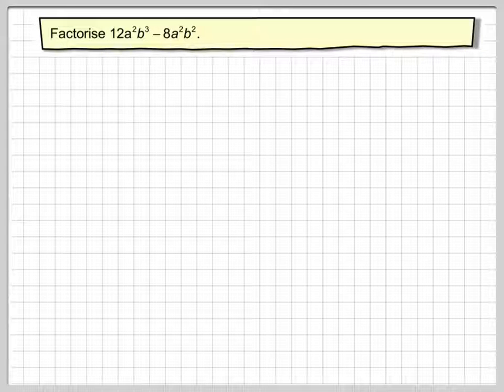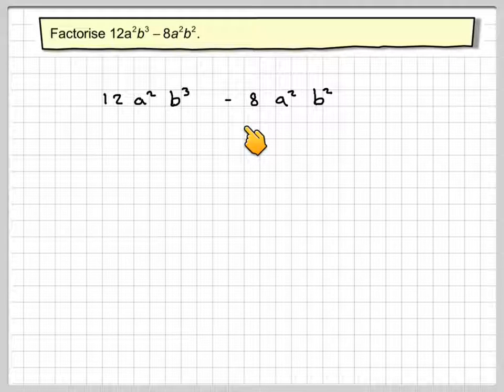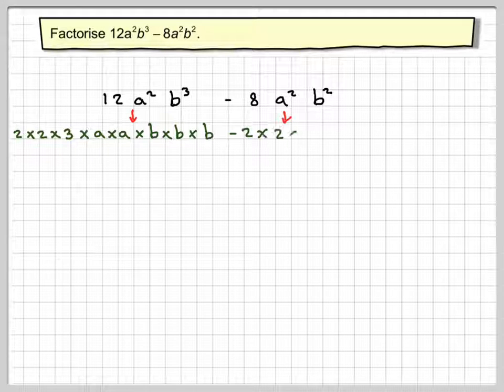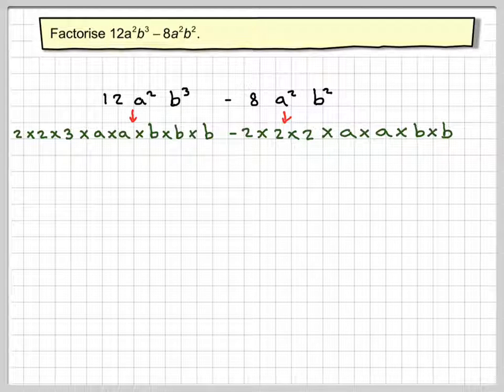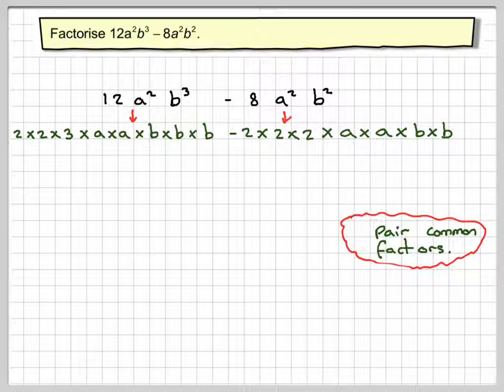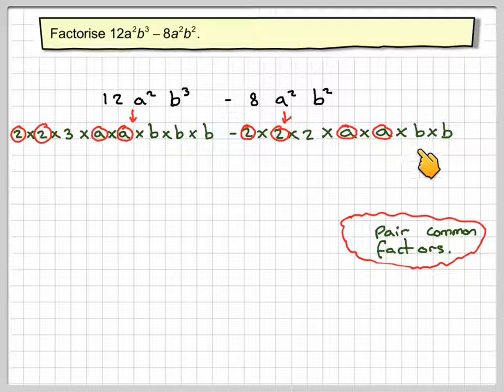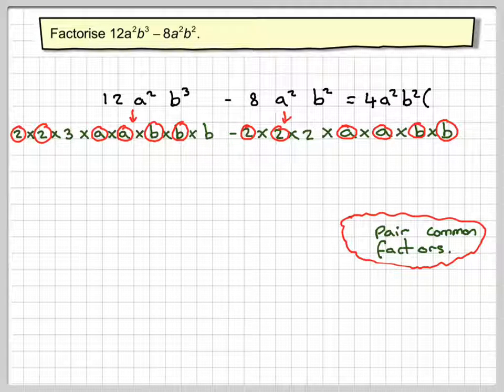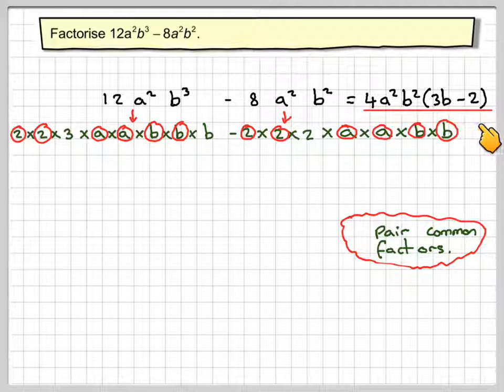Simple factorising 03